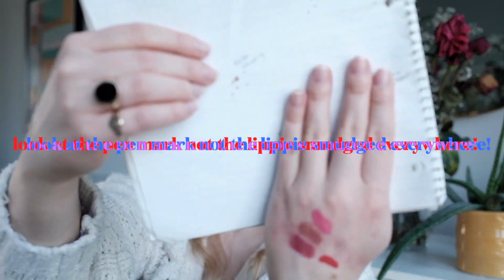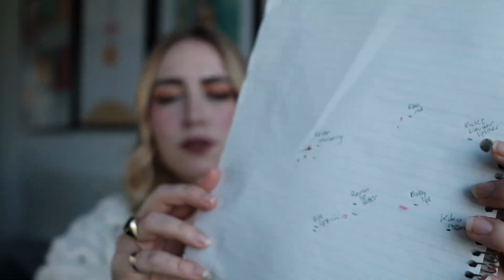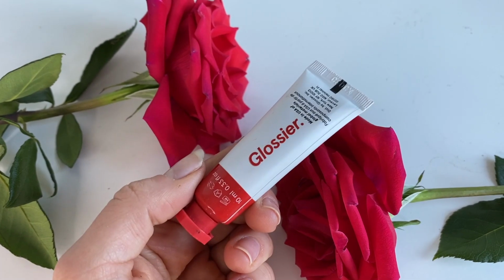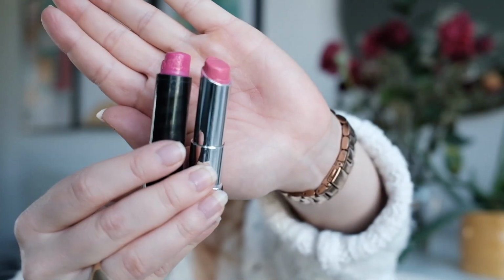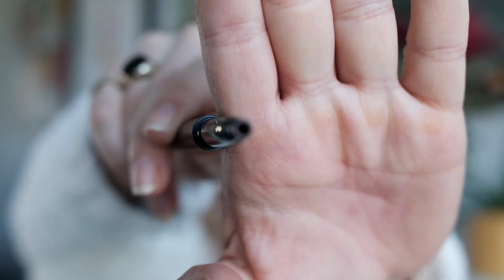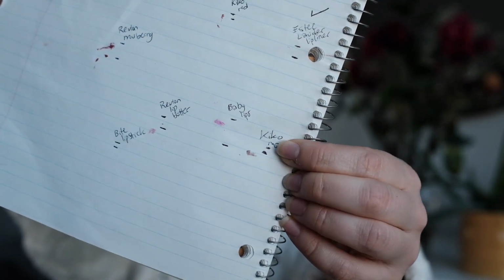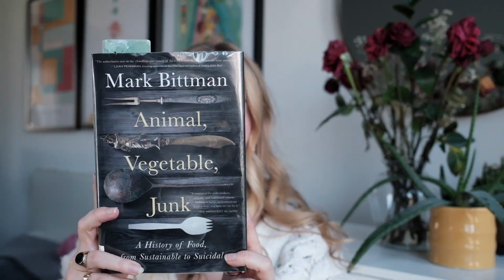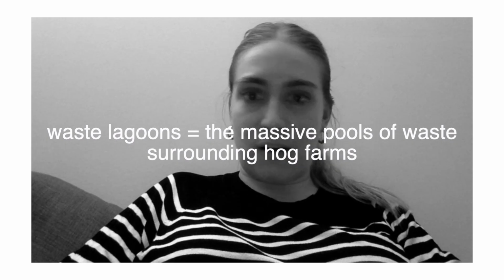LIPSTICK PROJECT PAN UPDATE! First Empty & so much Progress//Panning & Curating my Collection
This video is my second update of my 2023 Lipstick Project Pan! As you know I LOVE panning my makeup through project pans, and this year, in addition to my regular project pan, we're going a lip product one. I'm really pleased with how much progress I've made!! Do you guys find panning lip products easier or harder than anything else? I'd love to hear if you're joining me!